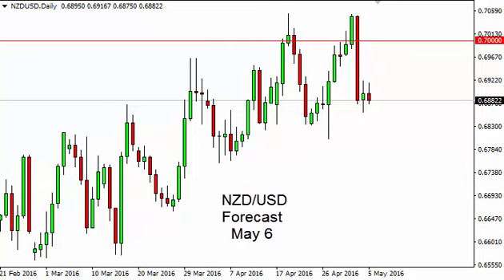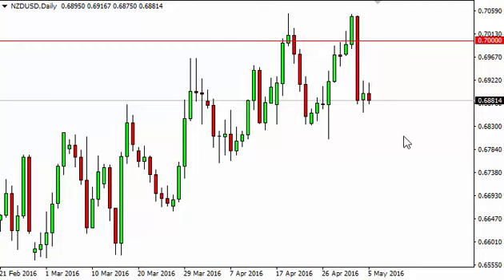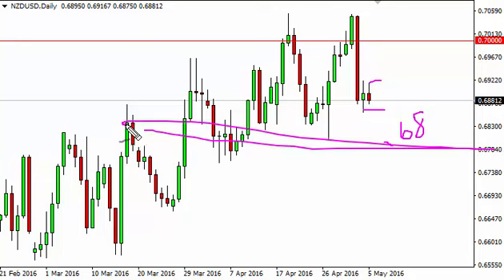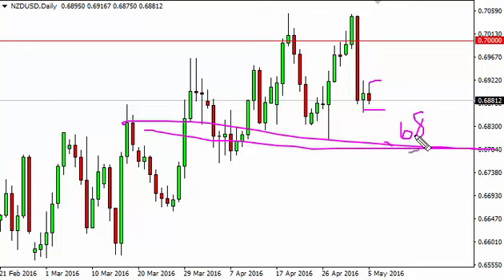NZD/USD Technical Analysis for May 6 2016 by FXEmpire.com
- May 6 2016 currency daily technical analysis for the NZD/USD pair. Forex Technical Analysis Forex Fundamental Analysis and Forex Brokers on FX Empire